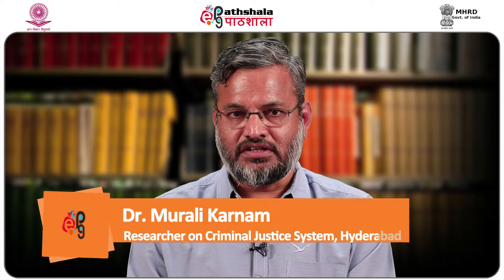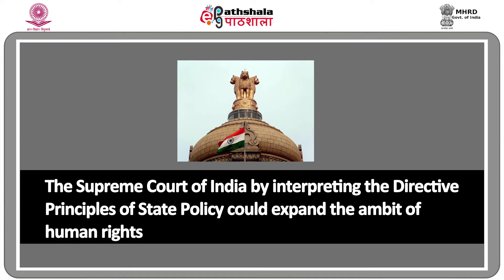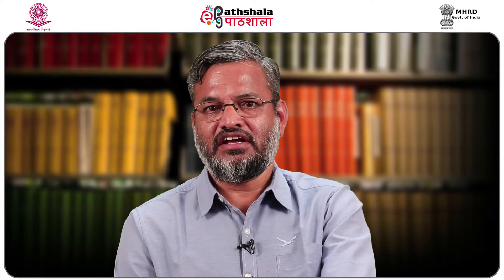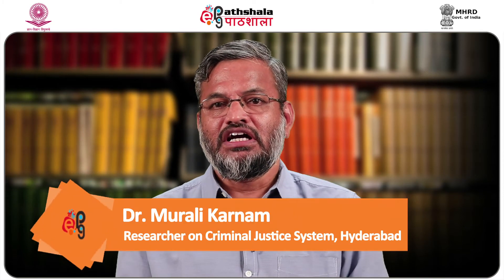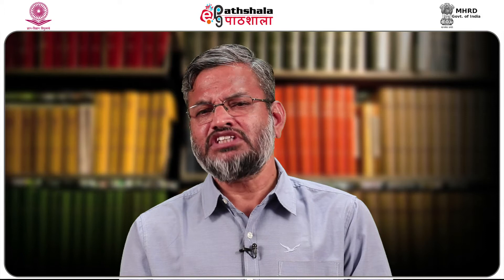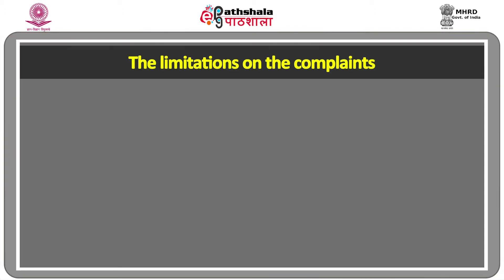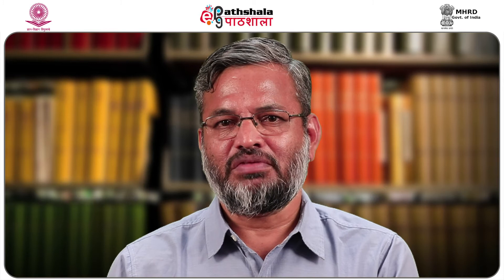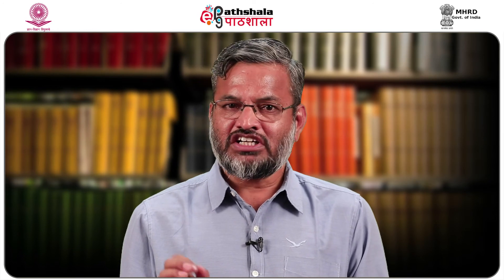P09 M17 NHRC